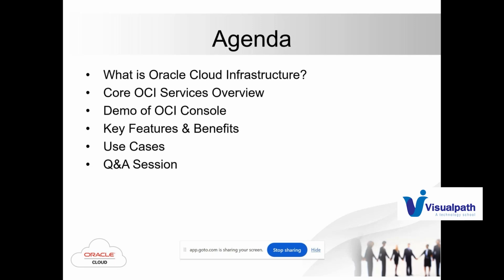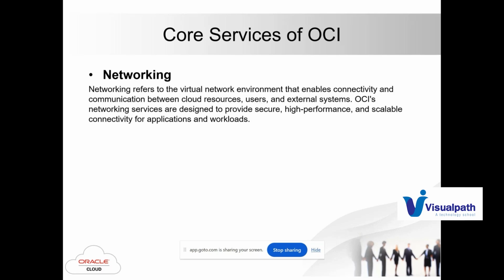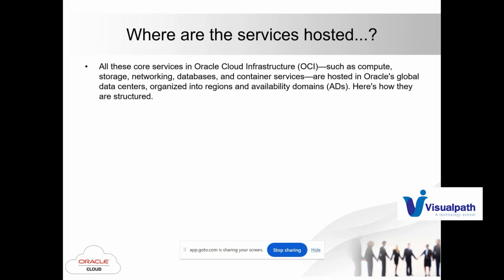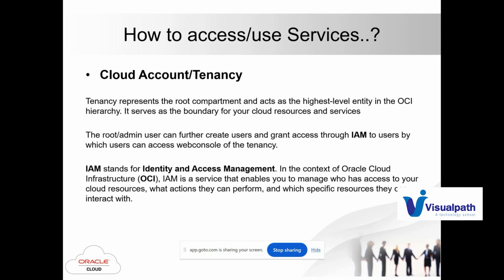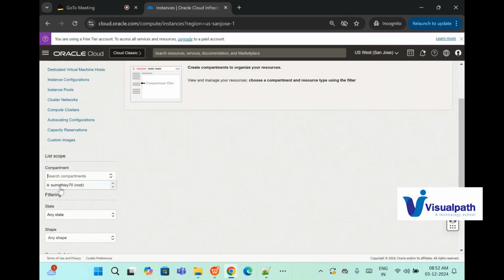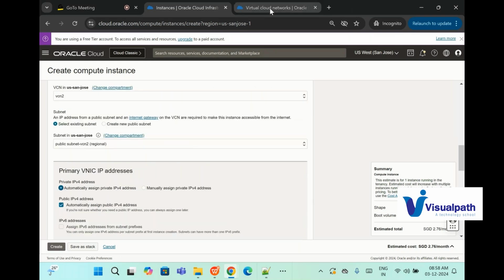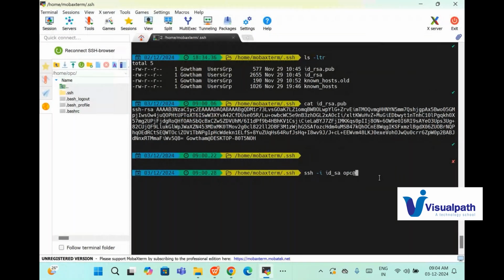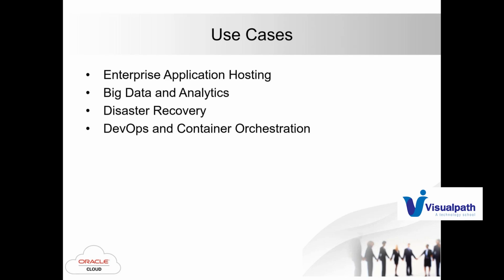Oracle Cloud Infrastructure Tutorial: Quick Demo for 2024 || OCI Training || Visualpath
🔴 Master Oracle Cloud Infrastructure (OCI) with Our Comprehensive Course!

📢 Learn, Build, and Excel in Cloud Computing with OCI
In this video, we provide an overview of the Oracle Cloud Infrastructure (OCI) course, including its core components, practical applications, and certification guidance.

🚀 What You’ll Learn:
✅ Introduction to Cloud Computing (IaaS, PaaS, SaaS)
✅ Core OCI Services: Compute, Storage, Networking
✅ Oracle Autonomous Database and Analytics
✅ Security and Identity Access Management (IAM)
✅ Step-by-Step Demo: Deploying Virtual Machines on OCI
✅ OCI Certification Guidance

🌟 Why Choose Oracle Cloud Infrastructure?
Oracle Cloud Infrastructure offers high performance, global scalability, and cost-effective solutions for businesses of all sizes. Learn how industries like retail, banking, and healthcare use OCI to revolutionize their operations.

🔗 Get Certified with OCI:
Prepare for Oracle Cloud certifications, including Foundational, Associate, and Professional levels, and unlock exciting career opportunities in cloud engineering, DevOps, and IT architecture.